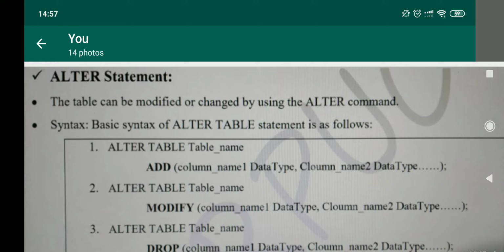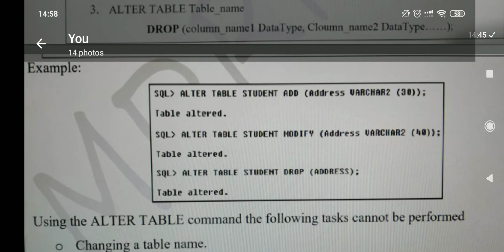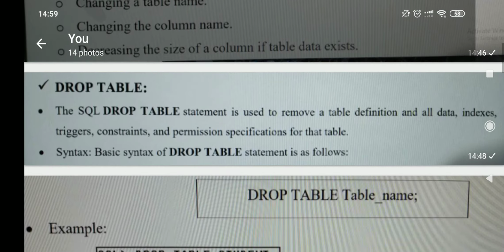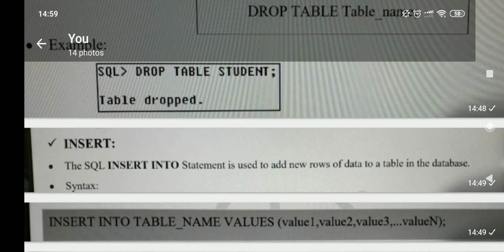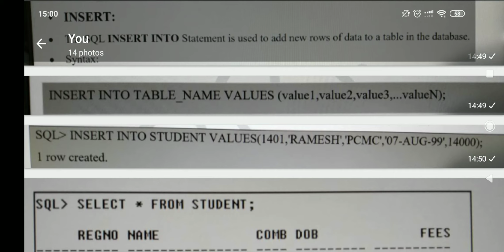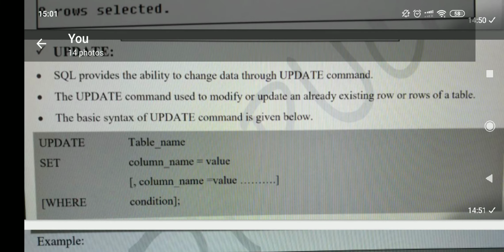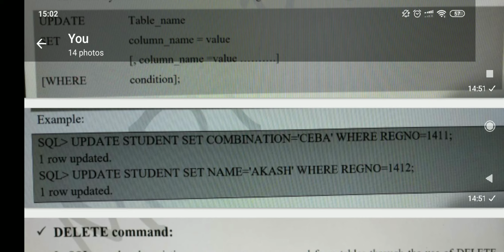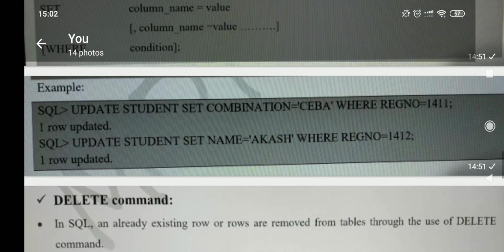2PUC, Computer Science,14.SQL Commands, Implementation of SQL Commands-Alter,Insert,Update, Select.